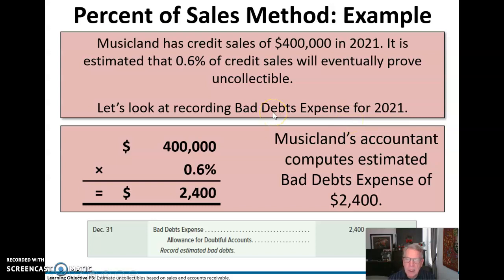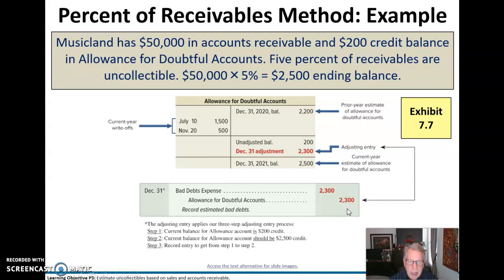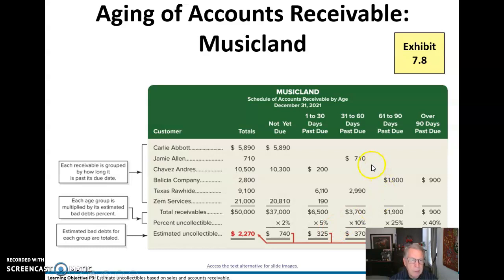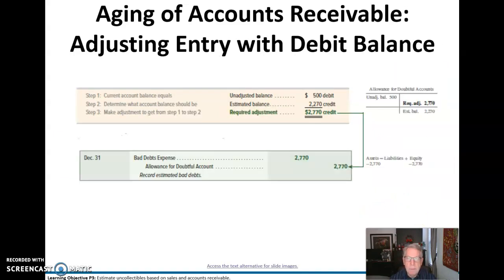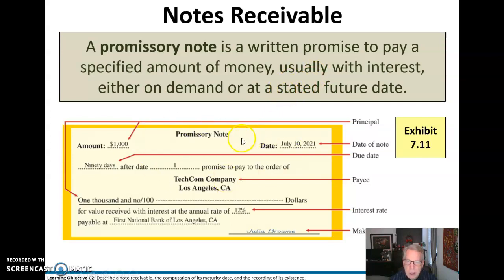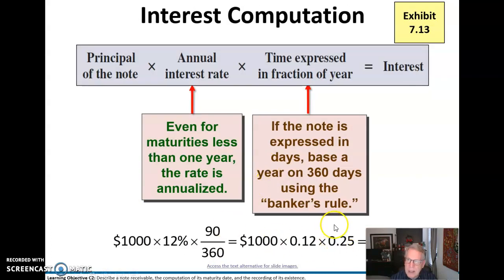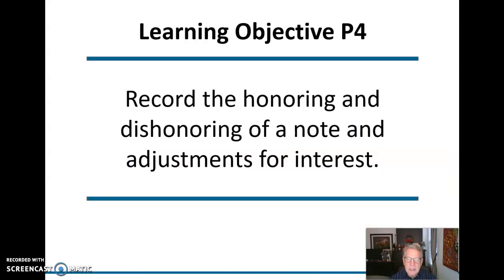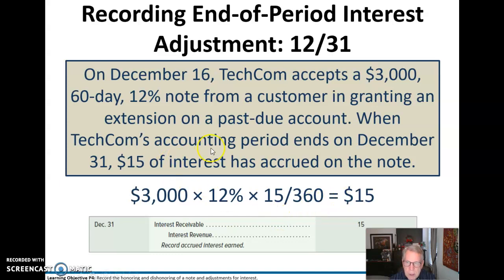1A & 632 Chapter 7 #2